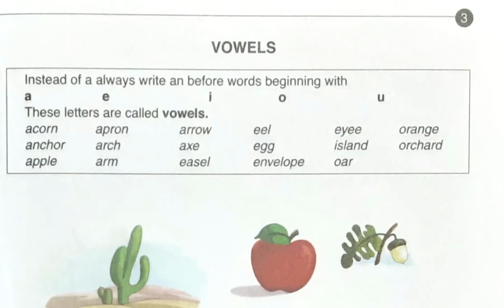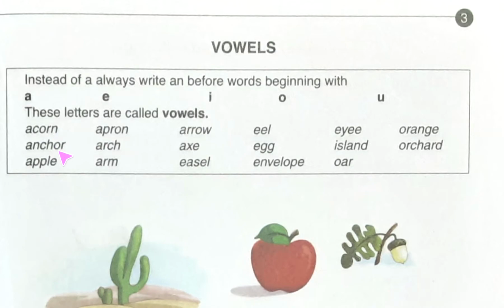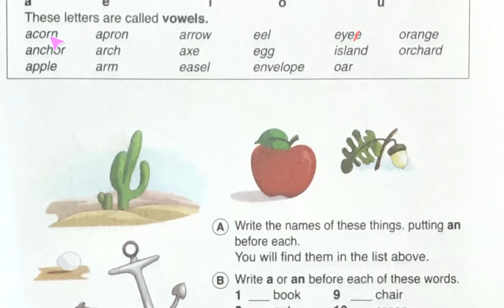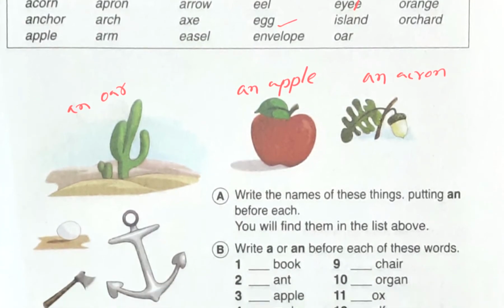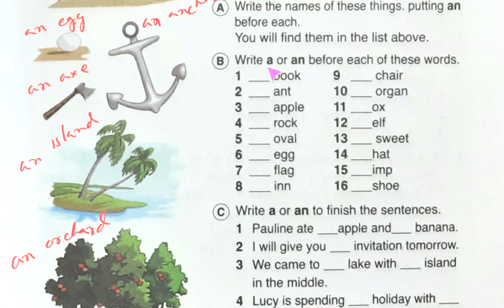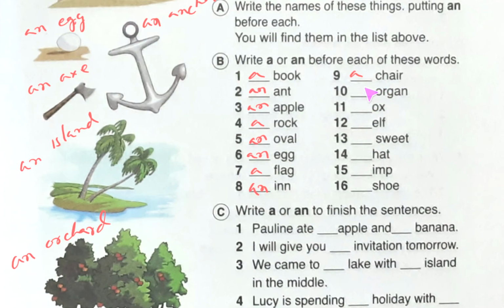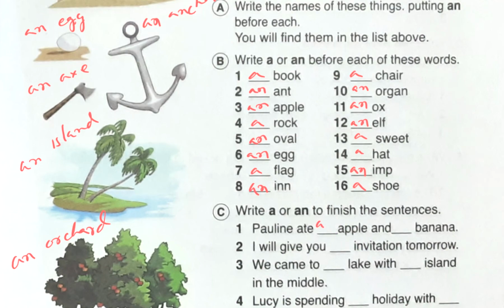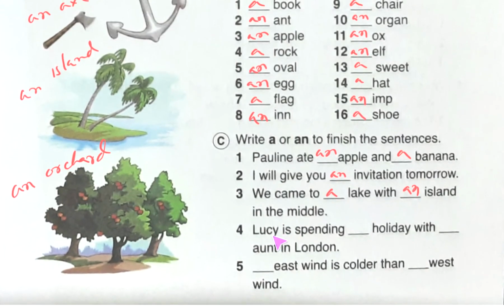Junior English-2-Page-3-Vowels I solution of junior english-2 I the empirical school